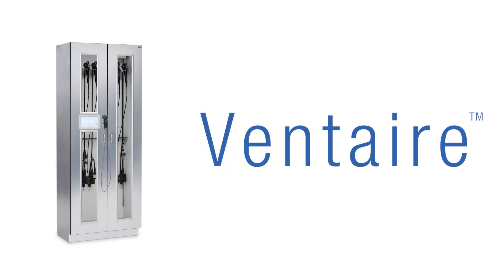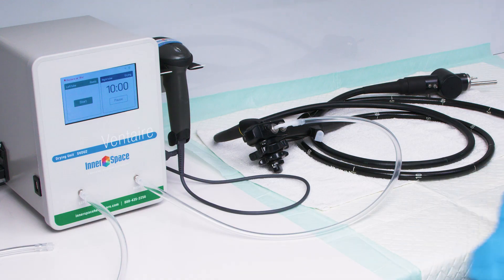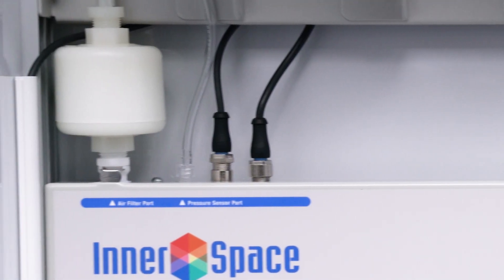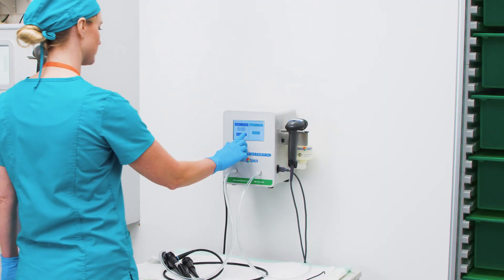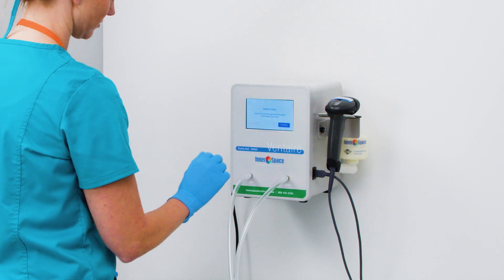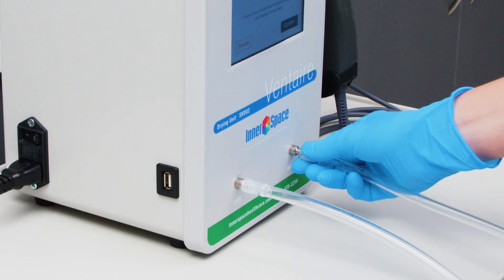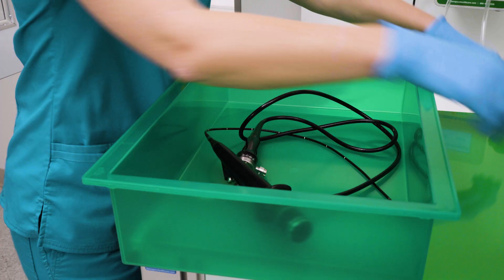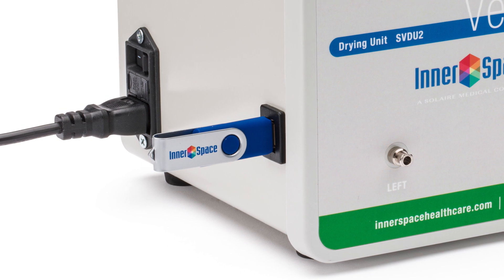Scope Drying Unit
The scope drying unit, part of the Ventaire™ Endoscopy System, provides a flexible and cost-effective solution for thoroughly drying the interior lumens of endoscopes without the need for a dedicated drying cabinet.